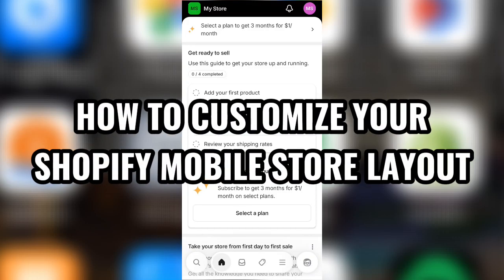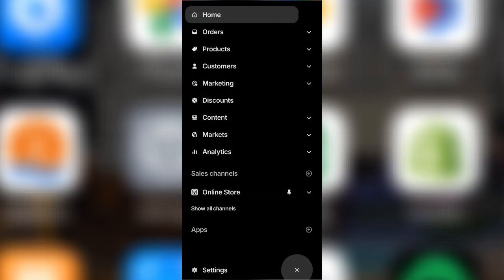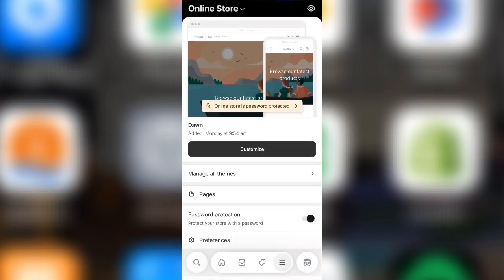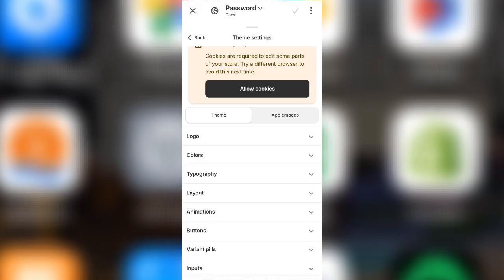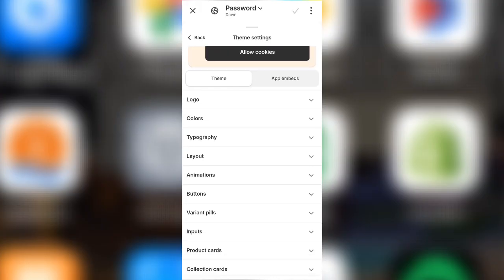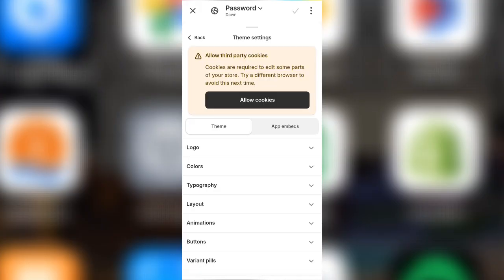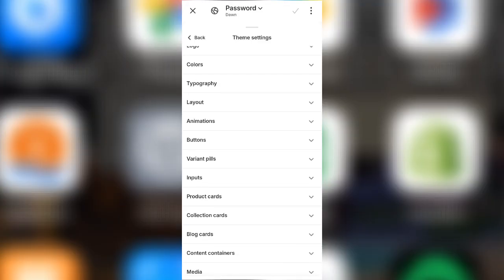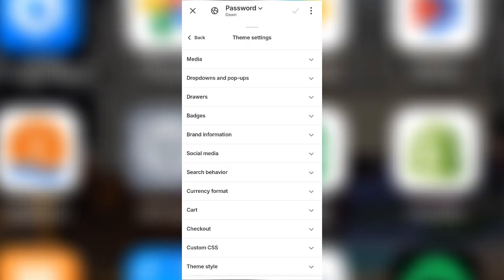NEW! How to Customize Your Shopify Mobile Store Layout (2025) | Mobile Storefront Design Tutorial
Want to make your store look amazing on mobile? In this 2025 tutorial, learn how to customize your Shopify store layout using just the mobile app—no desktop required!

✅ What You’ll Learn in This Shopify Mobile Guide:
📲 How to access the theme editor on the Shopify mobile app
🎨 Rearranging sections for mobile view
🖼️ Editing banners, product listings, and featured collections
📱 Mobile-first tips for better design and conversions

⏱️ Chapters:
0:00 Intro – Why your mobile layout matters
0:19 Open the Shopify app and tap “Store”
0:35 Go to “Online Store” then “Customize Theme”
0:52 Rearrange sections, images, and product grids
1:14 Save and preview changes on mobile

📌 Highlights:
✔ Improve mobile user experience
✔ Customize homepage and product pages
✔ Optimize layout for better sales
✔ Make real-time changes from your phone
✔ No coding or laptop needed

🎯 Who Should Watch This:
• Shopify store owners focused on mobile sales
• Entrepreneurs managing stores on the go
• Beginners customizing Shopify themes
• Creators improving mobile design
• Anyone wanting a clean, responsive storefront

📲 Make your Shopify store look great on any phone.
👍 Like if this helped you redesign your mobile layout
💬 Comment: What do you want to customize next?